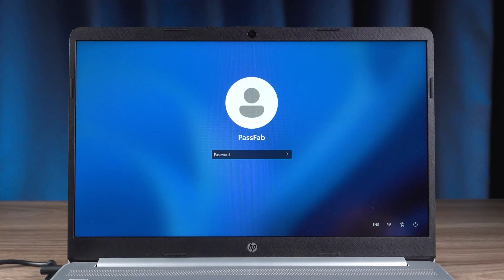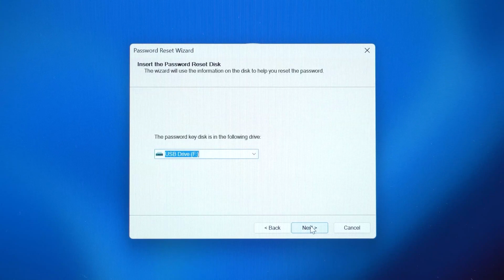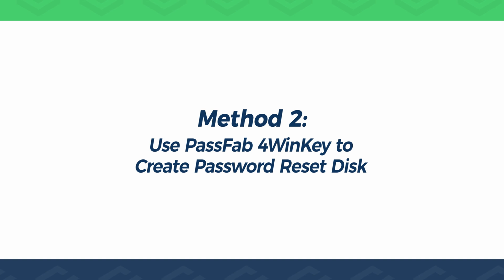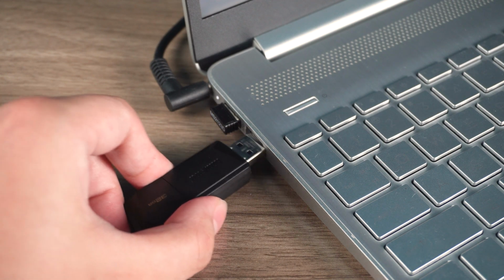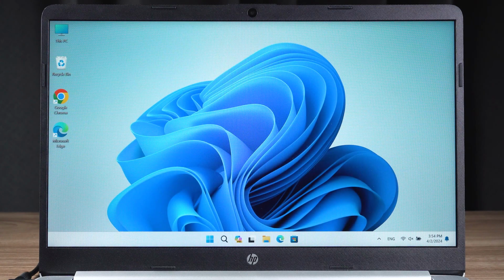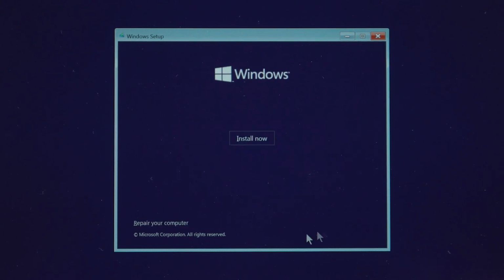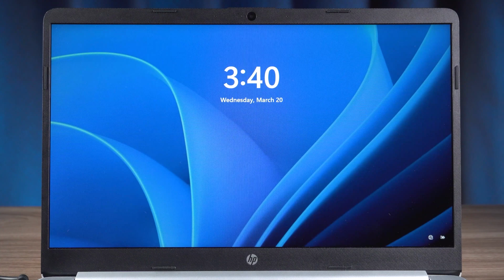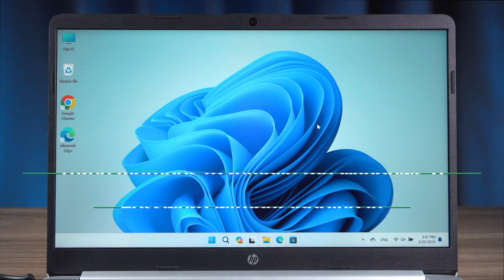Forgot Windows 11 Login Password?💻 | How to Remove Windows 11 Password Without Logging In | 2024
How to remove Windows 11 password? How to reset forgotten Windows 11 password? How to unlock Windows 11 computer without password?
Try PassFab 4WinKey ) to remove forgotten password on Windows 11/10/8/7.

⏰Timestamps:
00:00 Intro
00:25 Method 1: Use Password Reset Disk to Remove the Login Password
01:29 Method 2: Use PassFab 4WinKey to Create Password Reset Disk
03:26 Method 3: Use Windows Installation Disk to Remove Windows Password

📃Related Article:
Tested Ways to Unlock Laptop If Forgot Windows 11 Password

📖Related Guide:
How to Use PassFab 4WinKey

[3 Ways] How to FACTORY RESET HP Laptop without Password | Format Windows 10/11 on HP Laptop | 2024

⚠IMPORTANT NOTICE:
2. 4WinKey is only designed to help individual users who forgot their login password, commercial use is not permitted.
3. This tool is unable to obtain access to credentials, compromise personal data or cause serious harm to others. Do not try to violate YouTube community guidelines.

Social Media